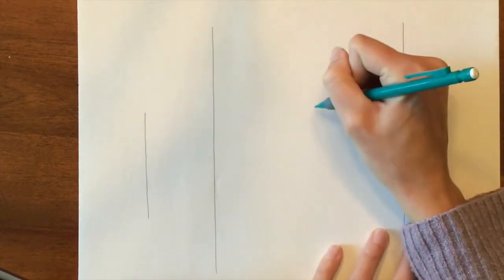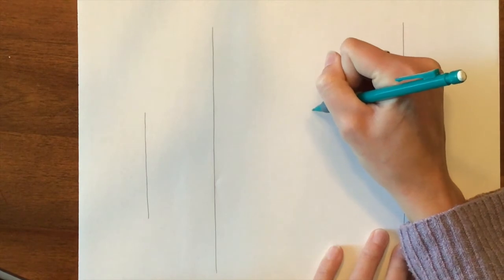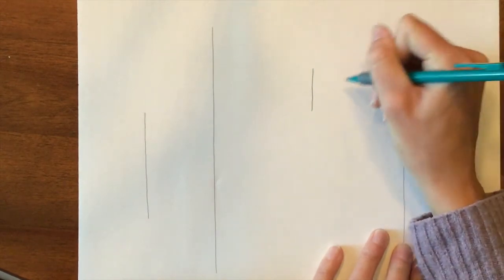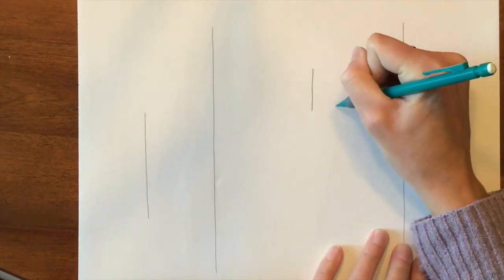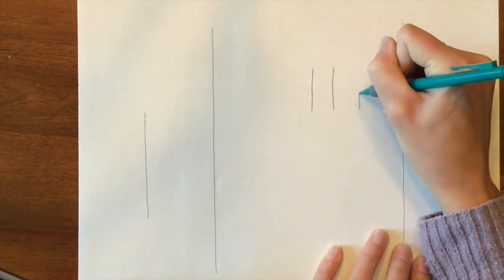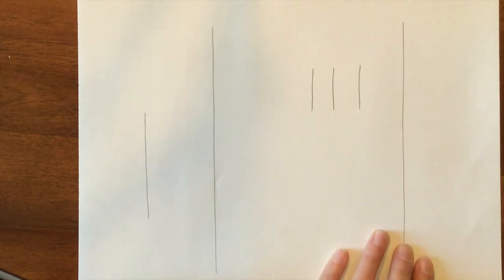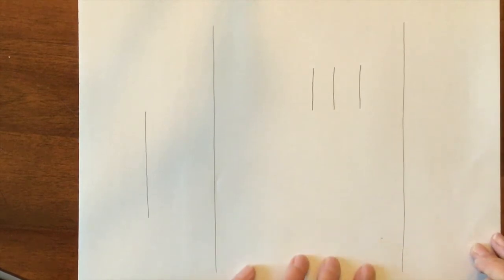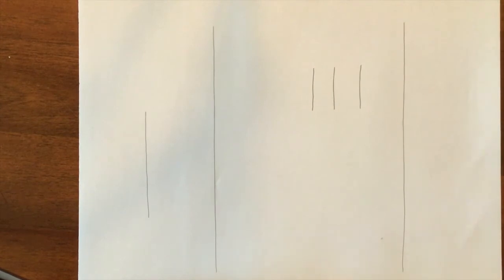1st Grade Landscapes Demo#1